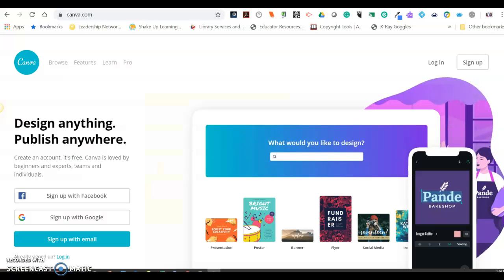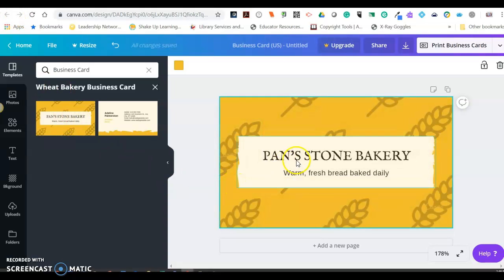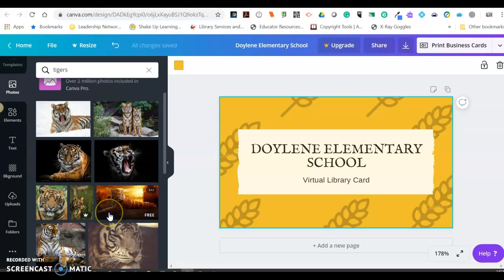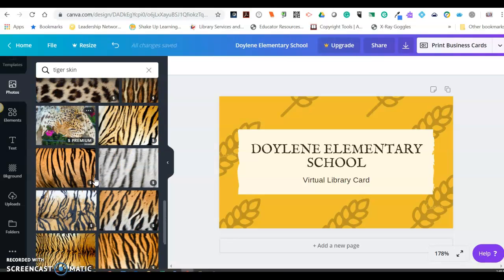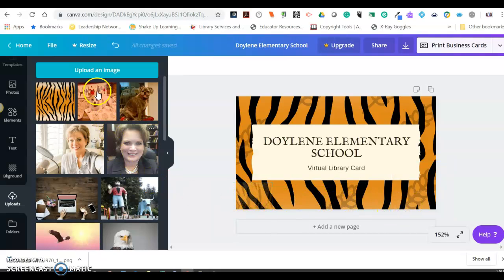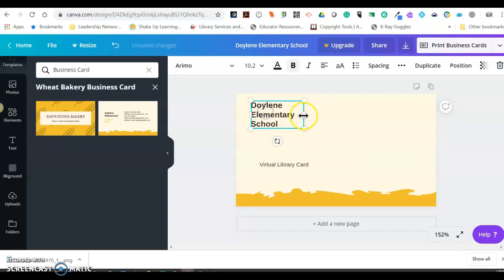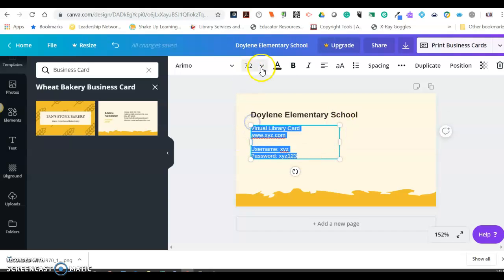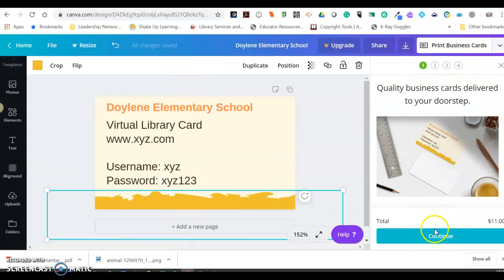Canva - National Library Card Sign-Up Month